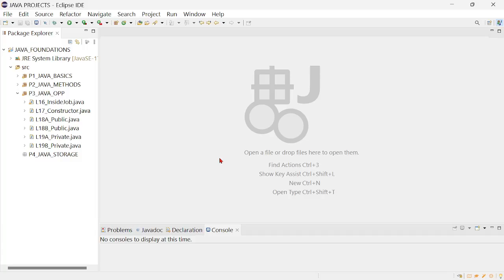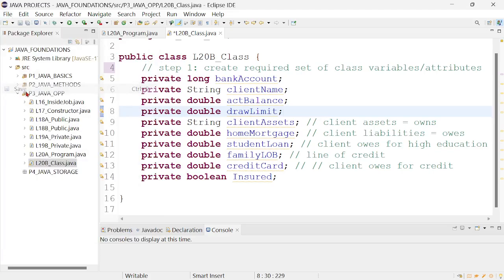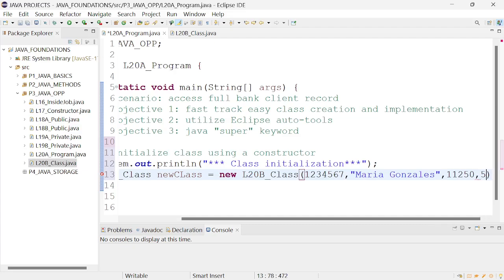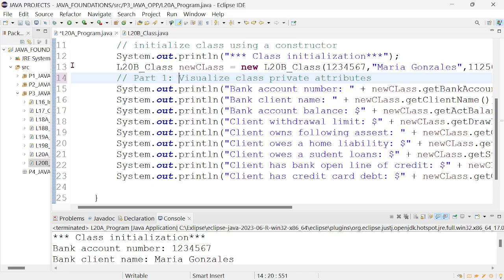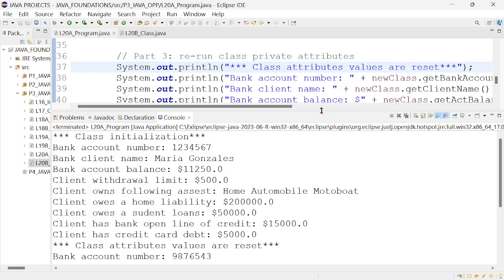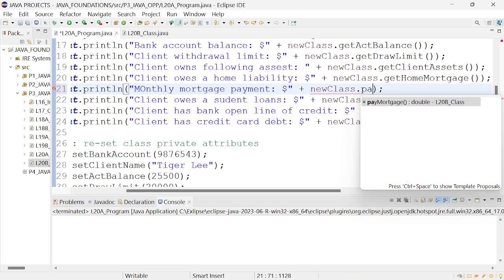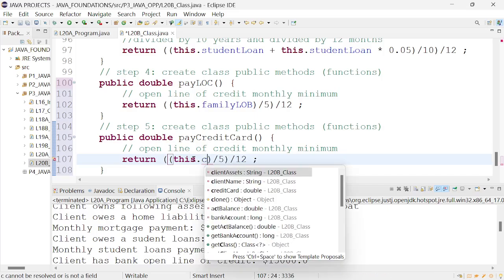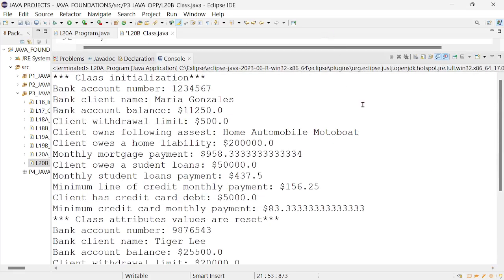JA21: Java fast-track easy OOP class creation with Encapsulation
1. Lean fast track easy class creation  with encapsulation
2. Utilize Eclipse auto-tools for Encapsulation
3. Scenario: access full bank private client record